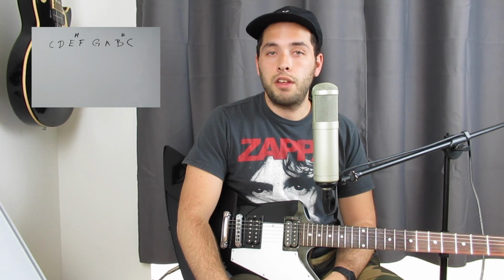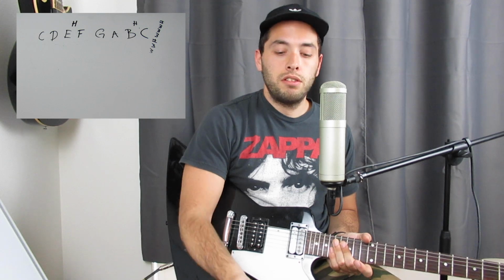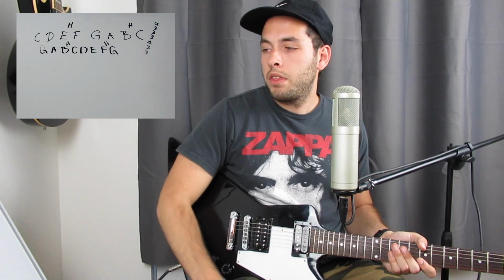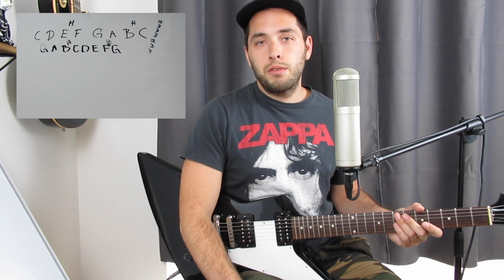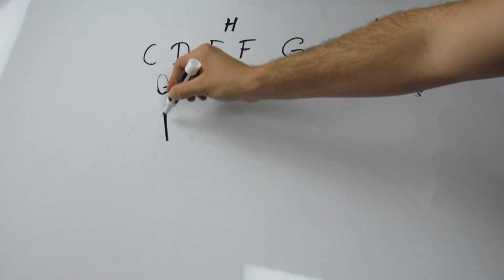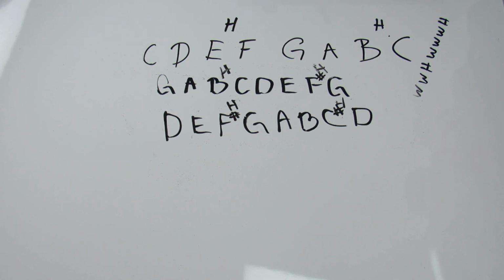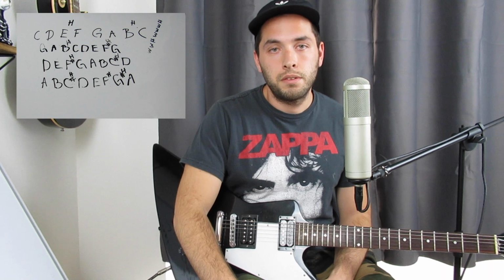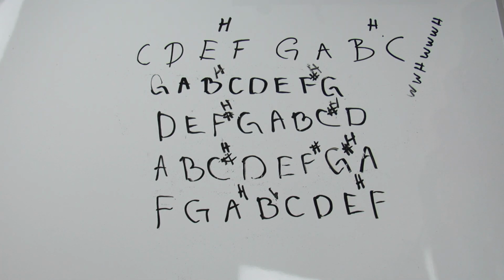What is the Major Diatonic Scale? - Music Theory Fundamentals (Guitar Lesson)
In this guitar lesson, I will discuss one of the most commonly used musical scales - the major diatonic scale, better known as the “major scale.” This lesson will help you understand what the major scale is, how it works, and how to play it in any key on the guitar.